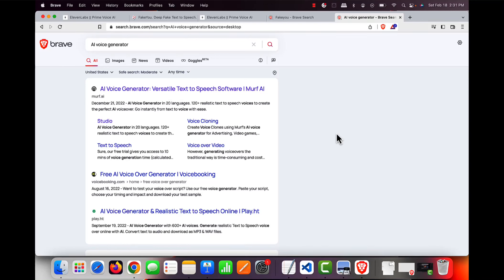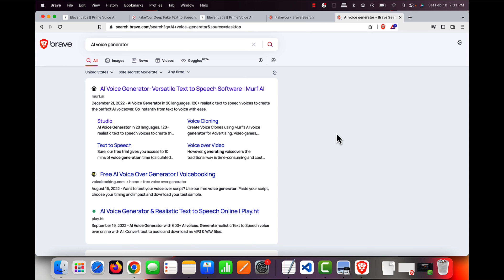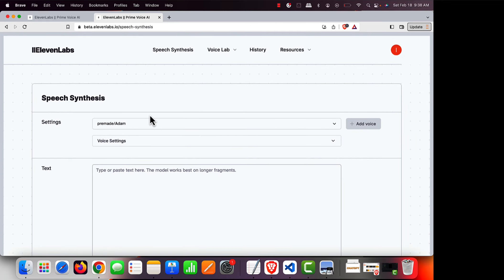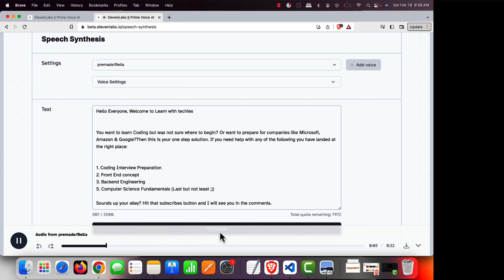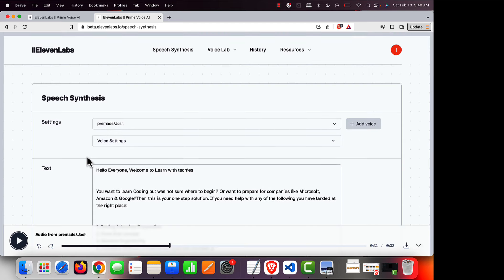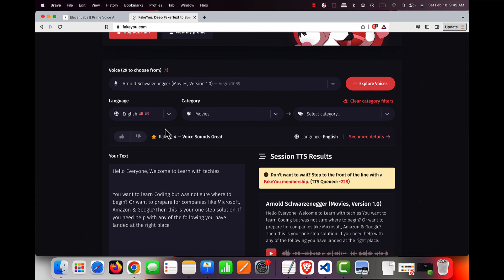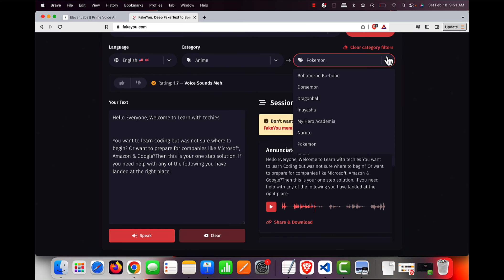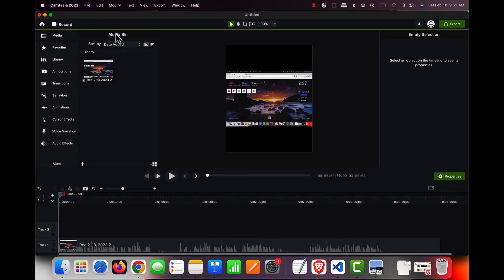Voice cloning in 3 second using AI voice generator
This is a short video that I have created on how to use AI websites to clone any voice for your text.